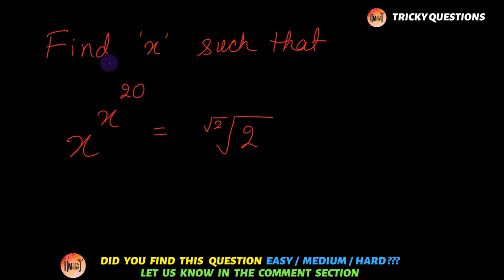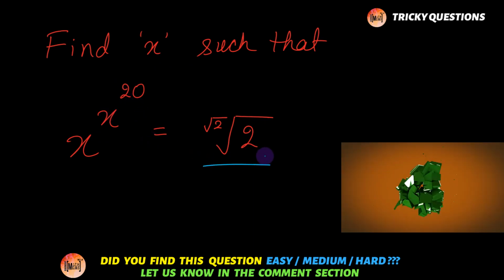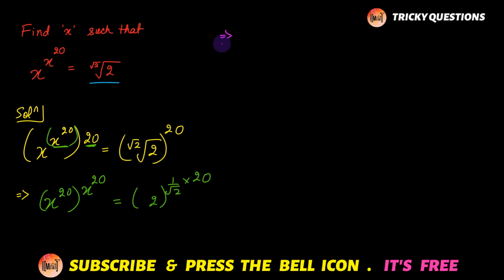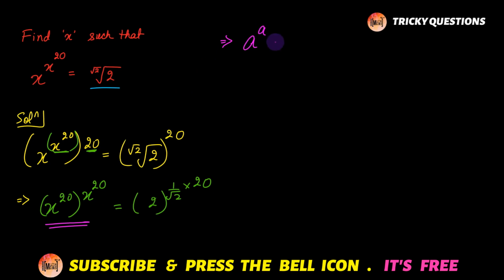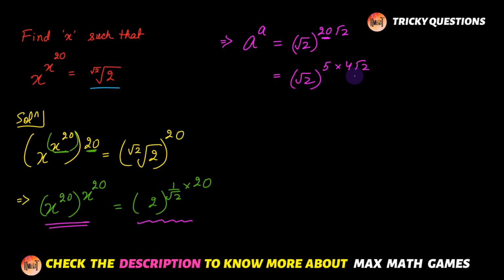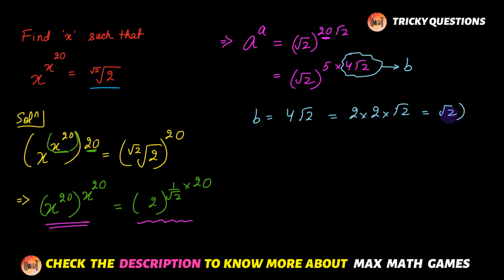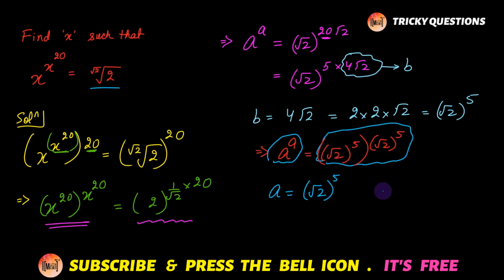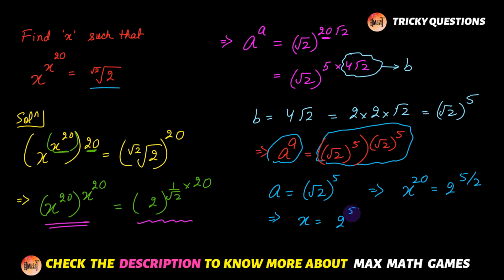Tricky Question Amazing Solution | 99% can't solve it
The trick to solving this question by yourself is to invest some tie in the thinking process. Try this question by 1 method, and if you are unable to solve the question, then take a break and give it another try using some other method.

Always remember, the best way to learn mathematics, developing logical abilities and enhancing your brain power is to try to solve these questions yourself. And hence, after seeing the question, pause the video and give this question a try, and then resume the video when you wish to check out the solution.